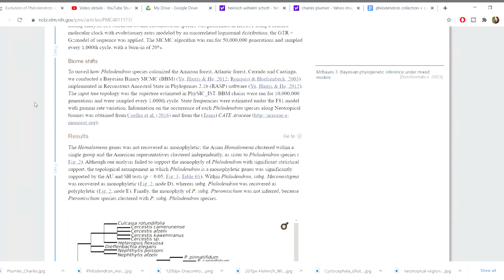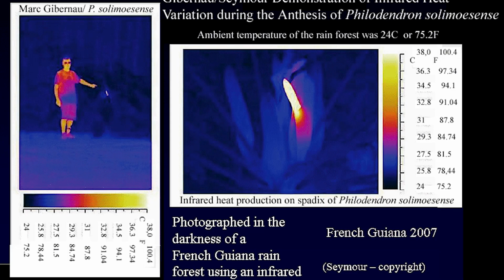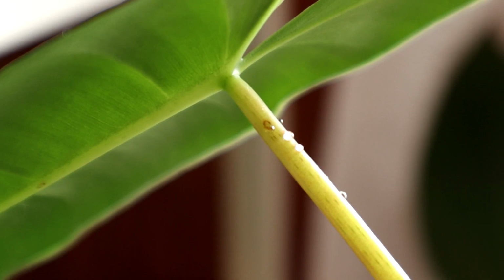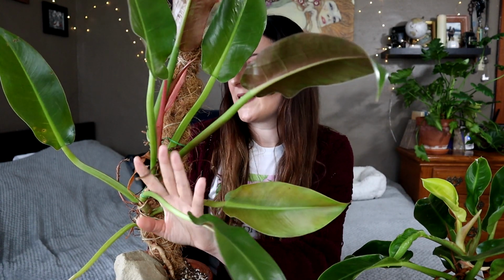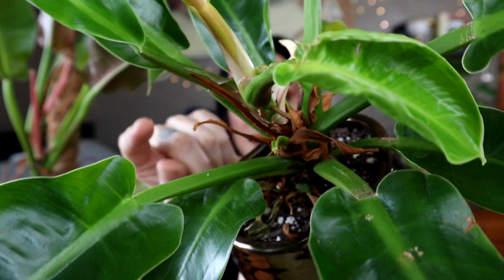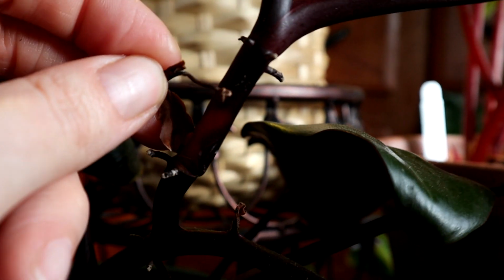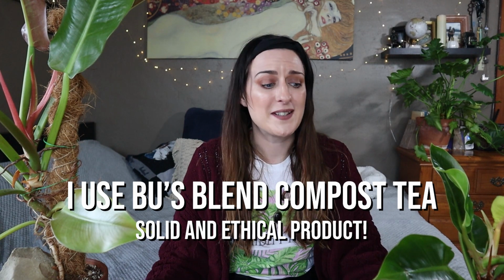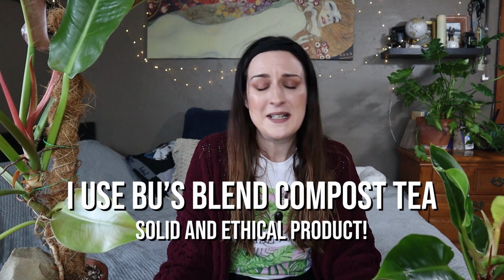Philodendron Deep Dive Part One | Vlogmas Ep03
Day three of vlogmas is an info-packed deep dive on the genus Philodendron. Tomorrow, in part two, we will be doing a full tour of all my Phils! Be sure to check out the links below for more info!

Philodendron Video Resources
Evolution of Philodendron (Araceae) species in Neotropical biomes
Fossil History of Phil.

FTC/Head’s Up!